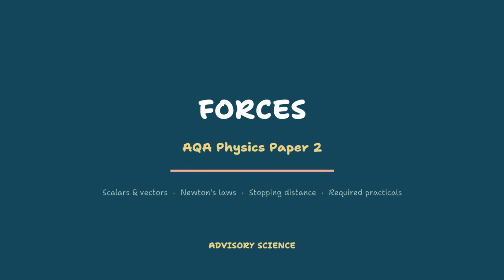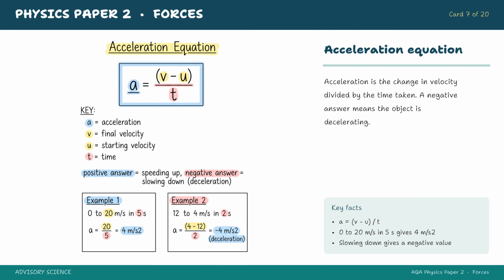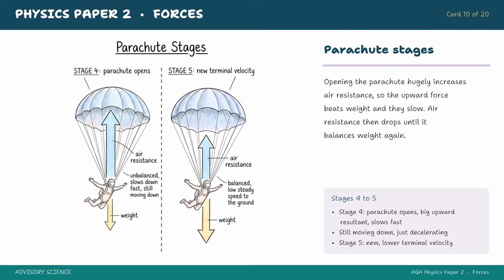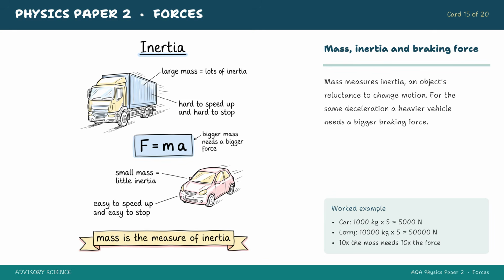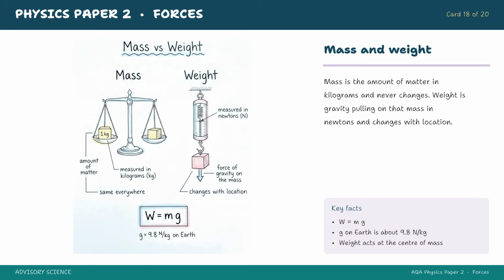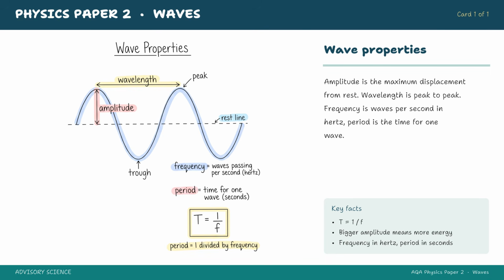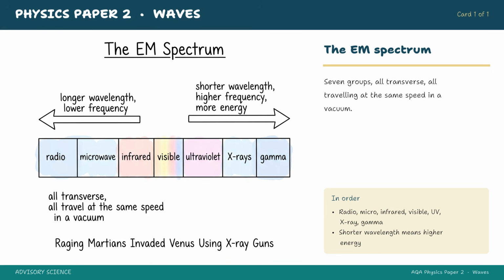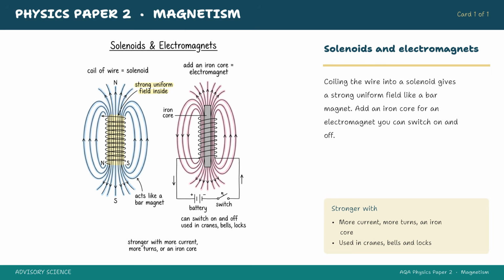AQA GCSE Physics Paper 2 Foundation | Whole Paper Walkthrough in 31 Minutes | Mock Revision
Free 'Where The Marks Are' sheet, showing how your GCSE Science marks are really split

Teachers can get the complete AQA GCSE Physics course, with every lesson ready to teach

The whole of AQA GCSE Physics Paper 2 for Foundation tier, walked through in one go. Forces, Waves and Magnetism, all on clean hand-drawn diagrams with exam tips and memory hooks. Perfect for revision.

Chapters:
00:00 Forces
20:19 Waves
27:51 Magnetism

Pause on any slide to copy the diagram into your notes.

Made by Mrs Hayles, former Deputy Head, 25+ years teaching science. Curricula used in 150+ schools.

Use this for your Year 11 mocks, whether your school runs them in November, December, January or February.